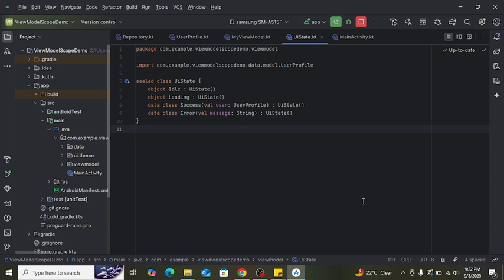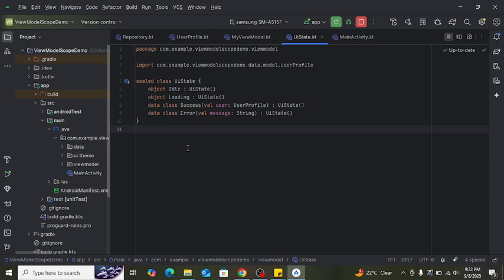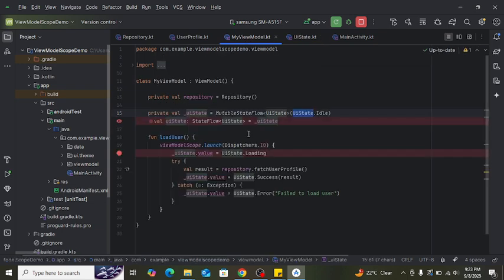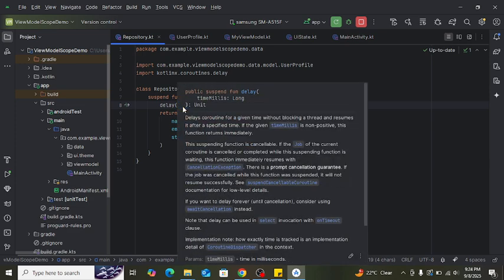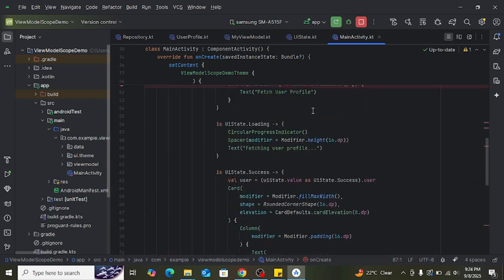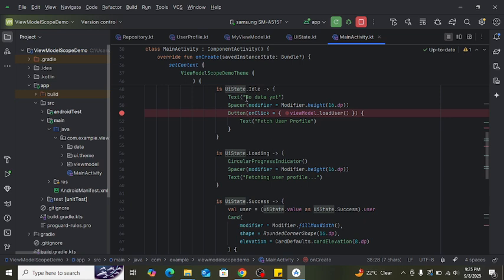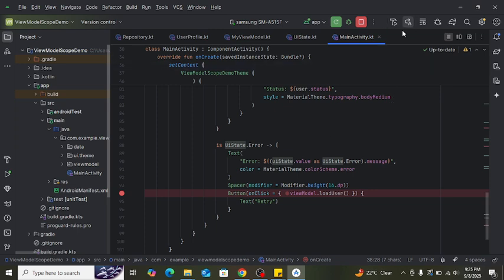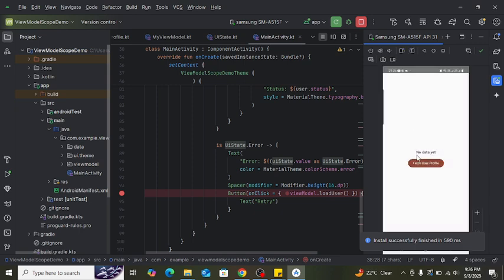Jetpack Compose StateFlow Tutorial Handle Idle, Loading, Success, Error States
In this video, I’ll show you how to manage UI states in Jetpack Compose using StateFlow and a sealed class.
We’ll handle Idle, Loading, Success, and Error states in a clean and scalable way.